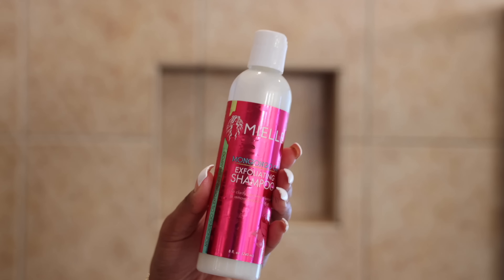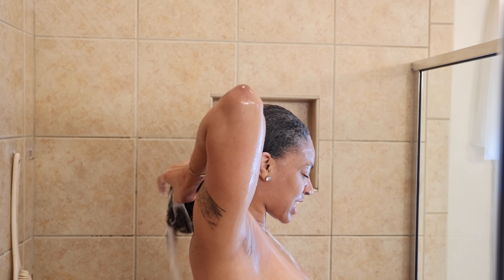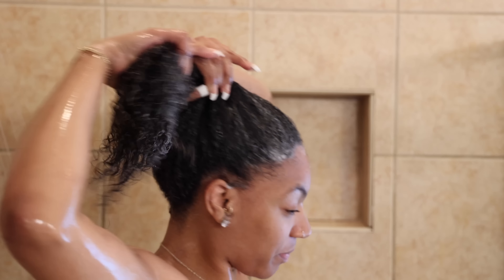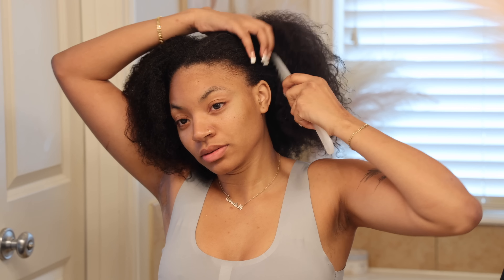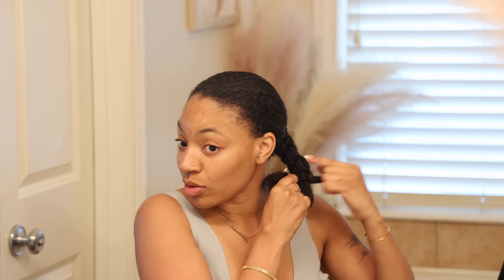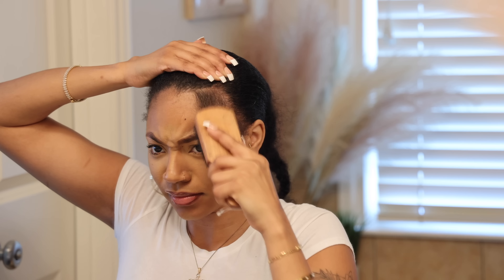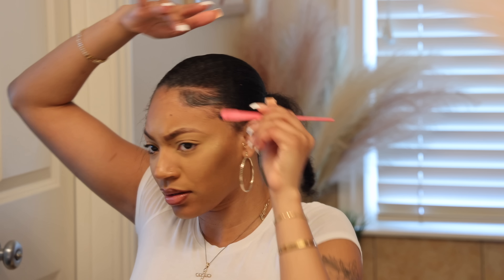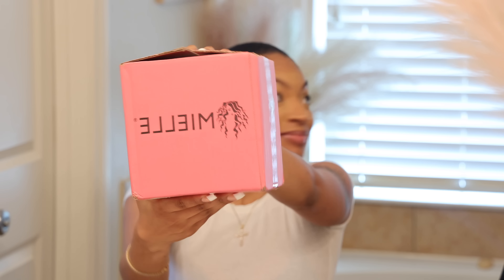My Sleek NATURAL HAIR Low Bun Routine w/ Side Part |SUPER EASY! | GLAMAZONTAY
Hey Everyone  here's my update as sleek  bun tutorial featuring only one company and of course that is Mielle organics

make sure to check out the website to purchase anything you see this video if you're interested!

Also don't forget to submit yourself in the giveaway all you have to do is follow @mielleorganics & @Glamazontay on Instagram and also come back and comment below in this video the product your most excited about as well as your Instagram handle!!!

▷MY WEBSITES

TIKTOK ‣ @Glamazontay